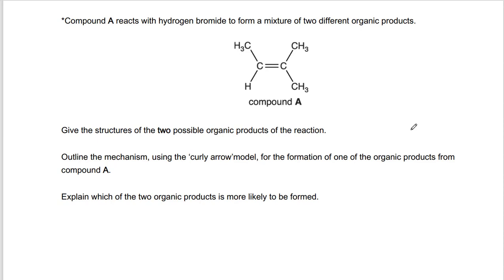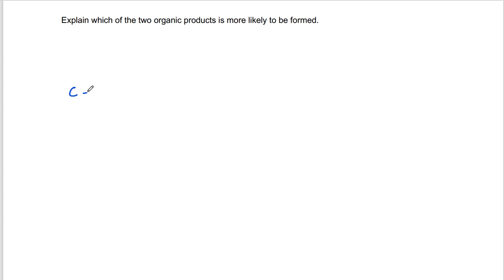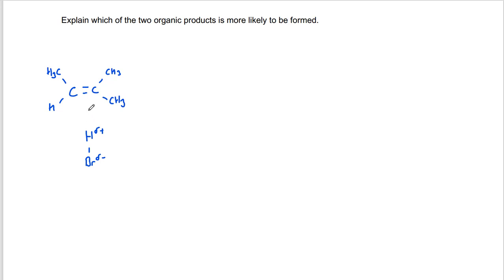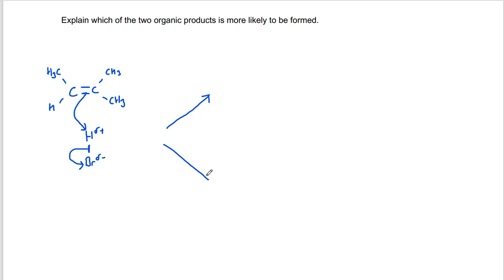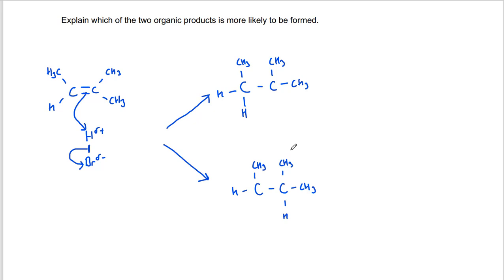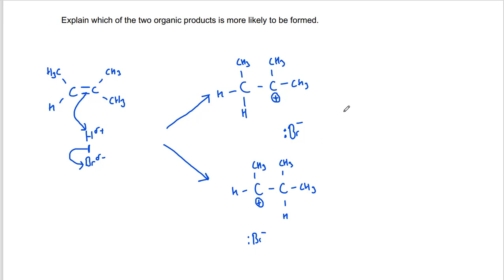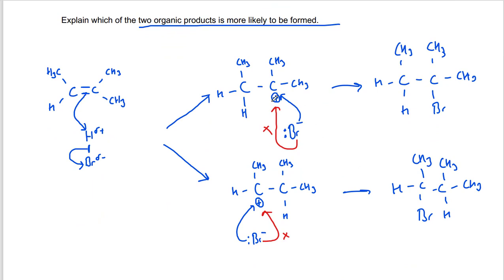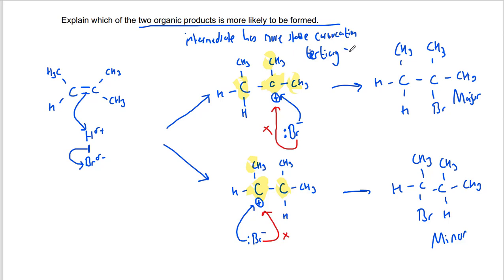Electrophilic Addition Exam Technique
Walkthrough of some AS level chemistry questions based on electrophilic addition